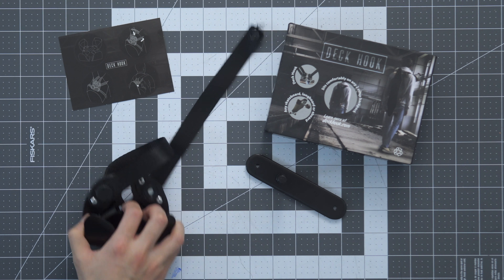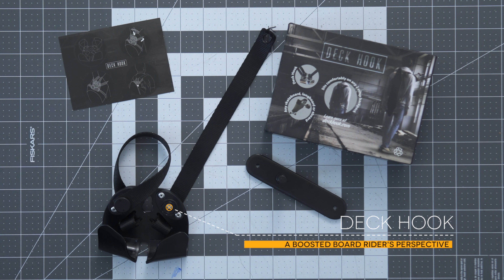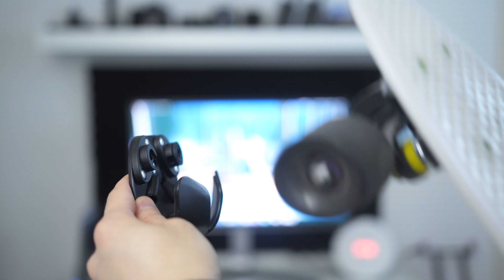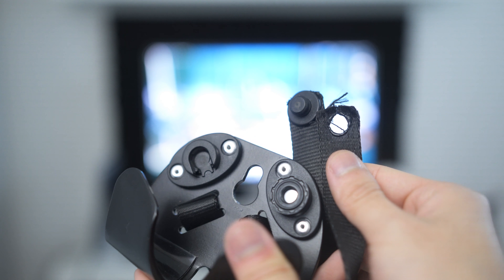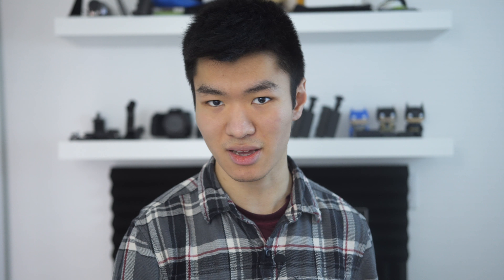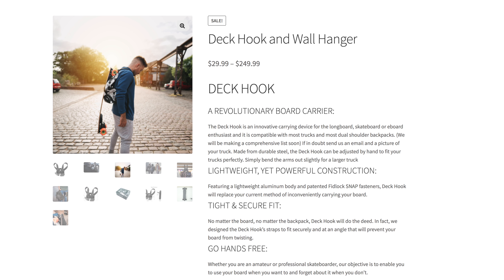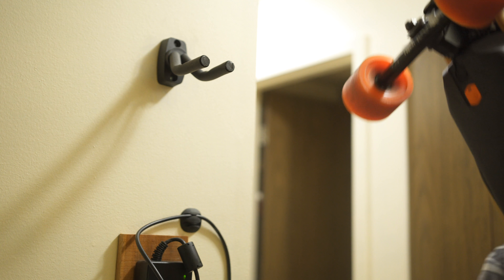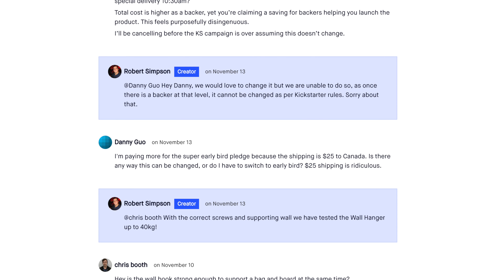Deck Hook: Not For Boosted Board Riders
Yeah, don't get it if you're planning to use it with a Boosted Board. My unit actually broke during the recording of this video, that's why I'm suddenly holding a broken Deck Hook mid-way through the review. Perhaps I have a faulty unit, it's possible. However, there are comments describing similar experiences on the Deck Hook Kickstarter page.

My Gear:
Main Camera: Sony A6500
Main Lens: Sigma 18-35mm f/1.8 Art Lens
Vlogging Lens: Sony 10-18 F/4
On-Camera Microphone: Rode Videomic Pro
Desktop Microphone: Blue Yeti